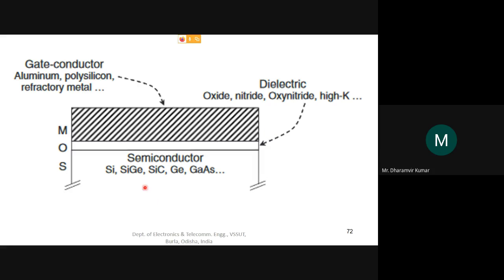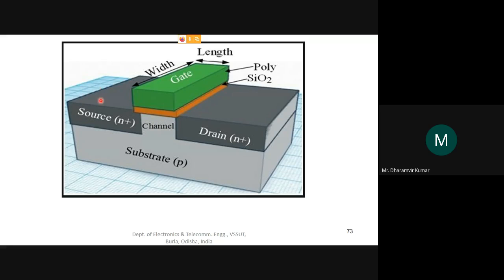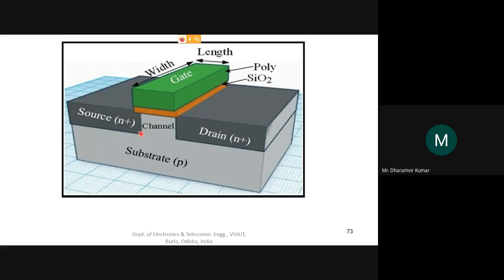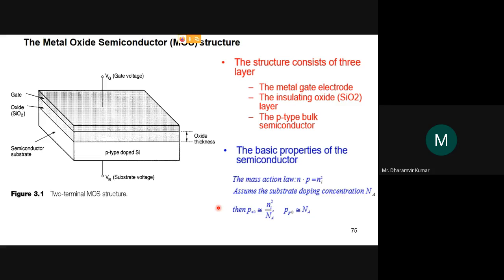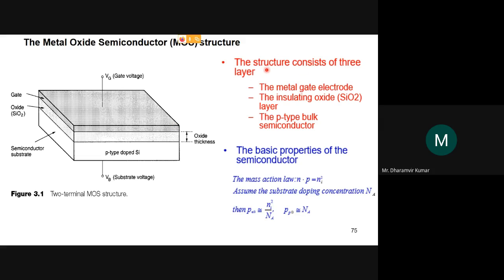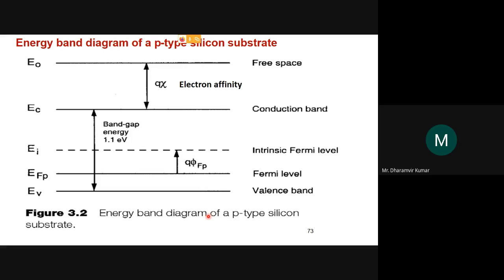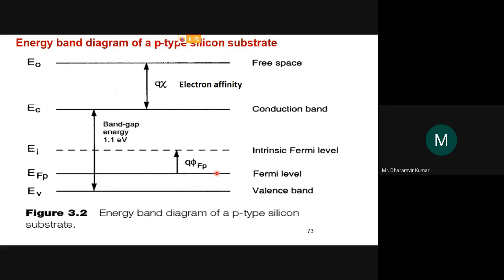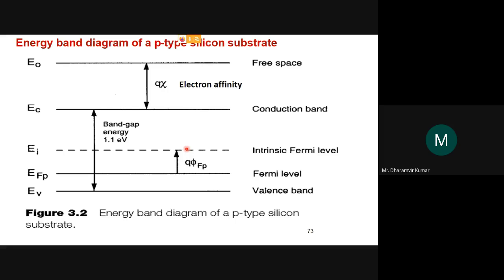VLSI Design L9 MOS Structure intro